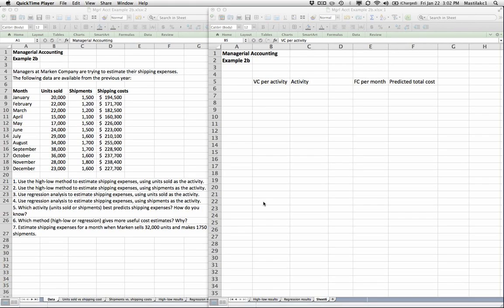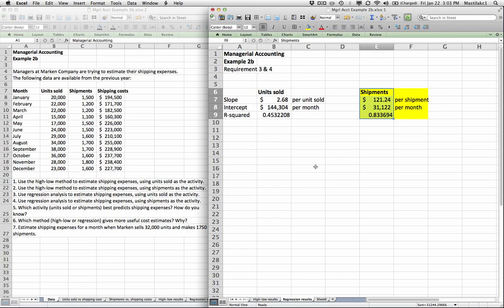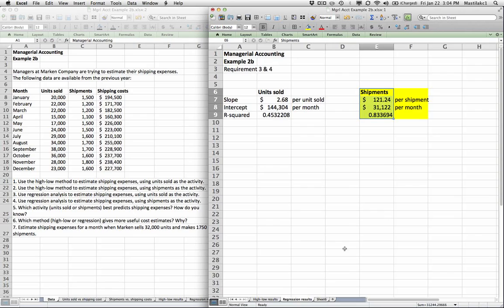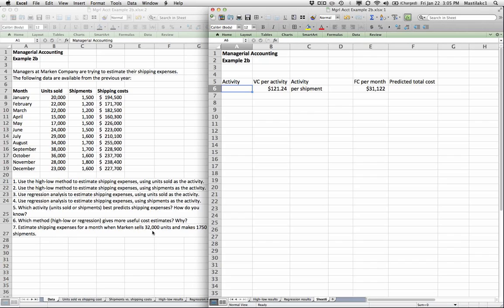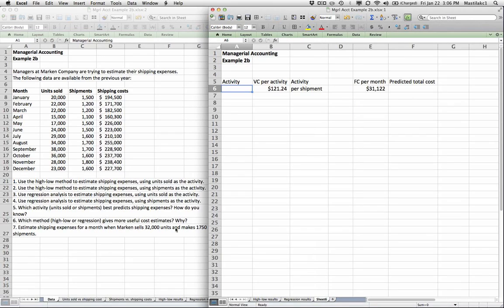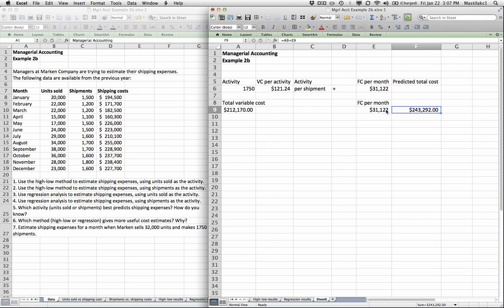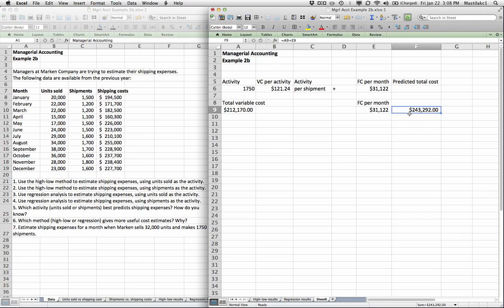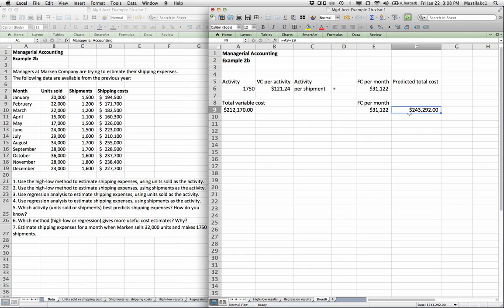Mgrl Acct Example 2b part 4